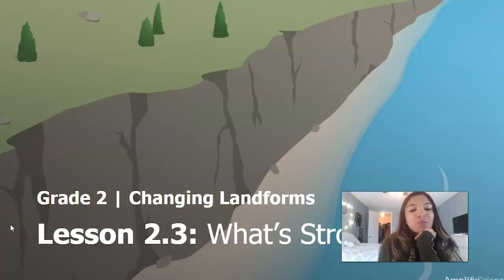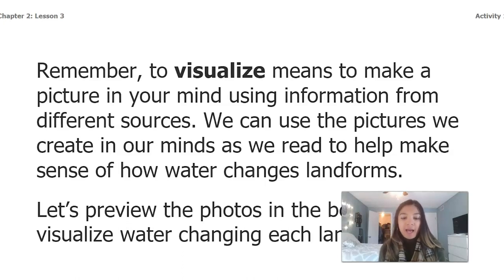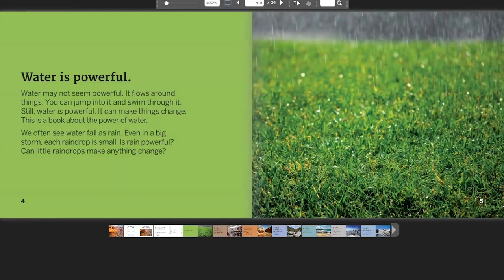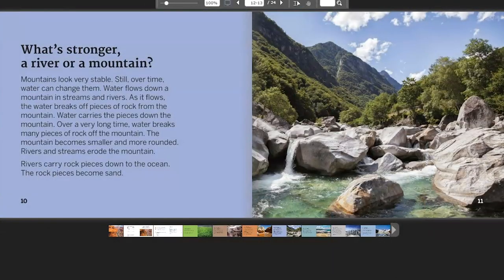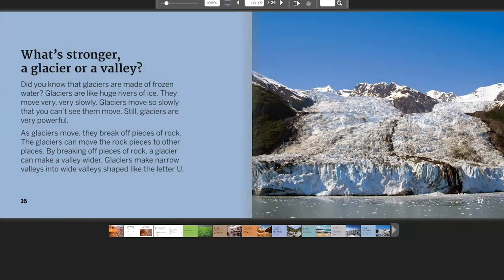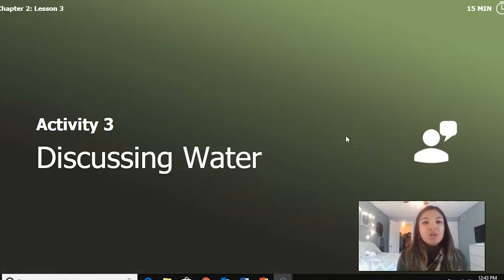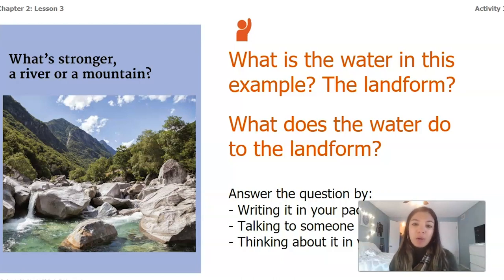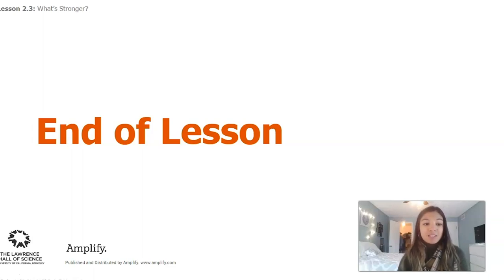Science, 2nd Grade, 4/28, Changing Landforms